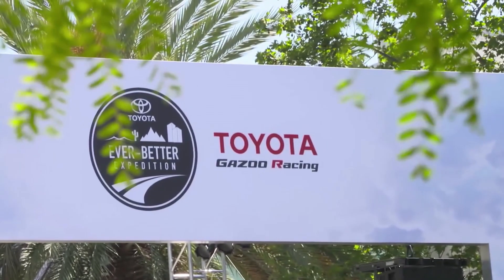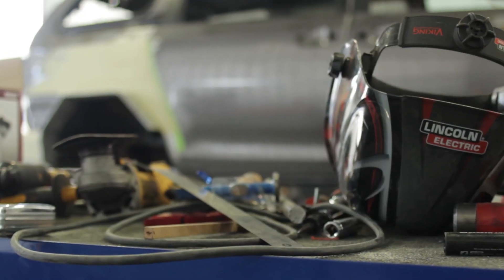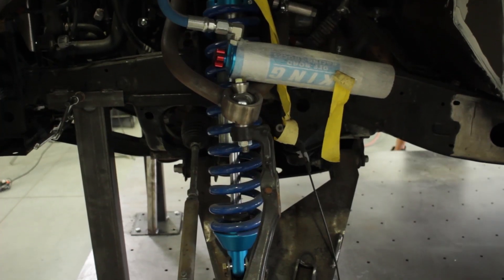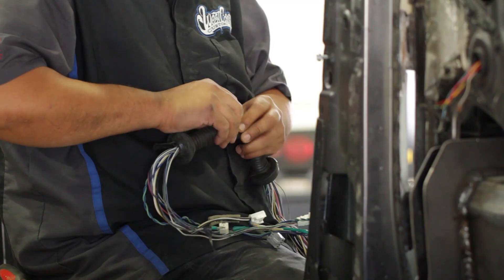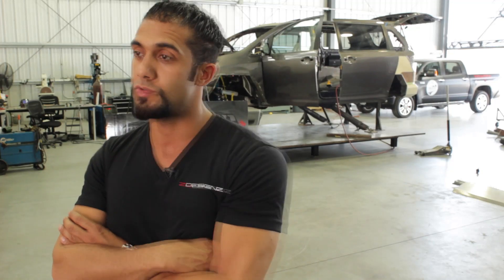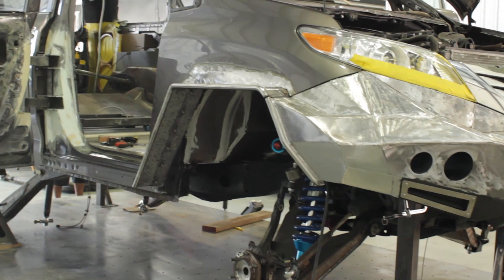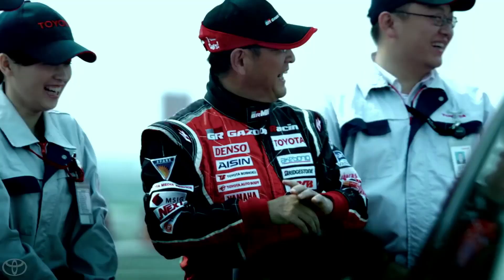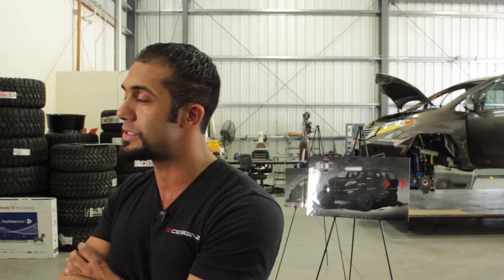SEMA 2015: Toyota UUV Build Story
The Toyota Ultimate Utility Vehicle—teased to the press in June when it began its journey on the Ever-Better Expedition—has made its long-awaited debut at Toyota’s 2015 Specialty Equipment Market Association (SEMA) Show booth.